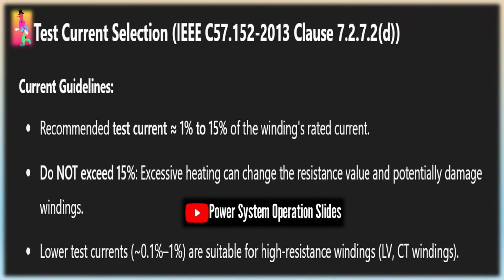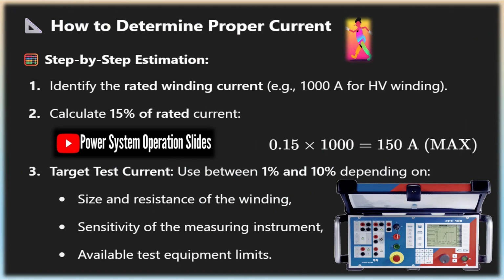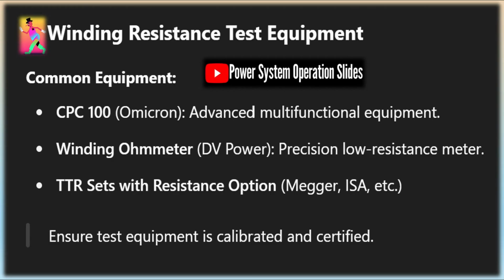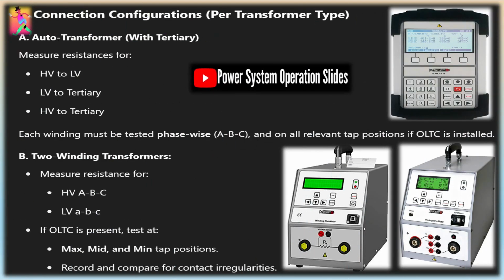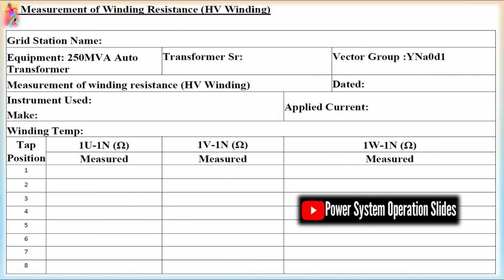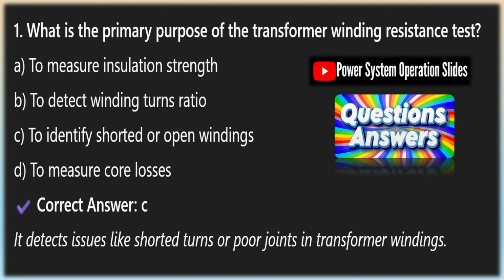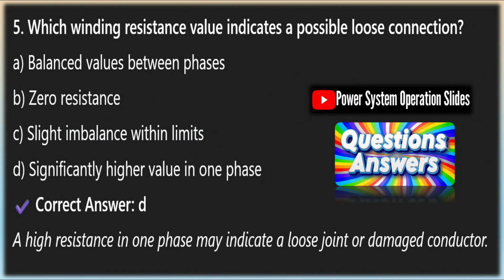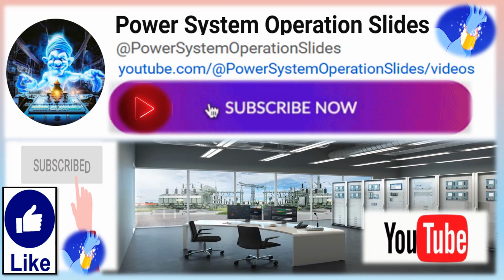Transformer Winding Resistance Test | MCQs for Transformer Winding Resistance Test | Question Answer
The transformer winding resistance test is a crucial diagnostic procedure used to detect issues like loose connections, damaged conductors, or faulty tap changers. It involves applying a known DC current to the winding and measuring the voltage drop across terminals to calculate resistance using Ohm’s Law. Common methods include the voltmeter-ammeter technique and Kelvin bridge measurement, with results corrected for temperature to ensure accuracy. This test helps assess I²R losses, verify winding integrity, and ensure reliable transformer performance during routine maintenance or commissioning